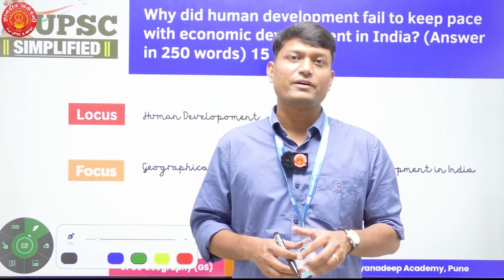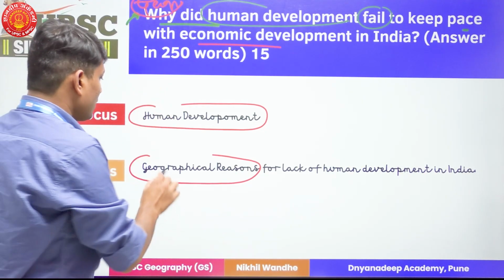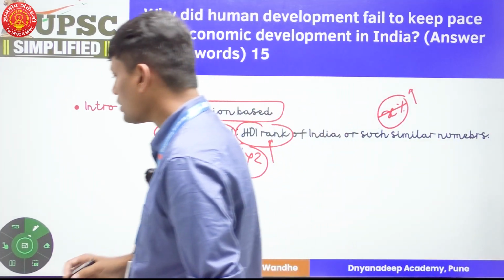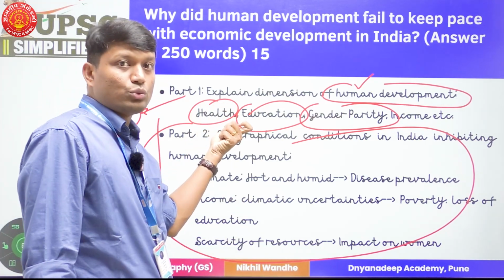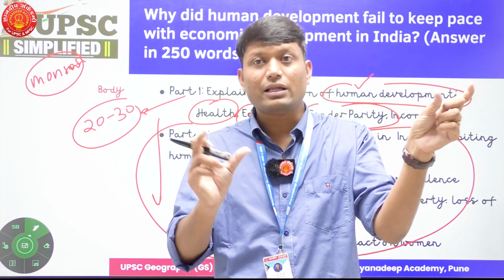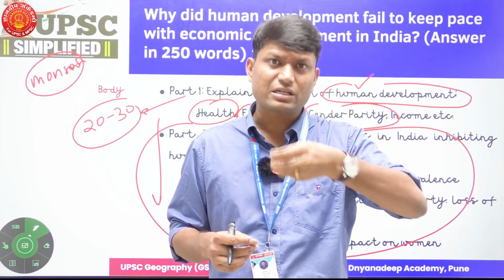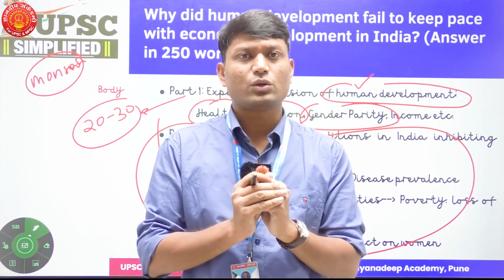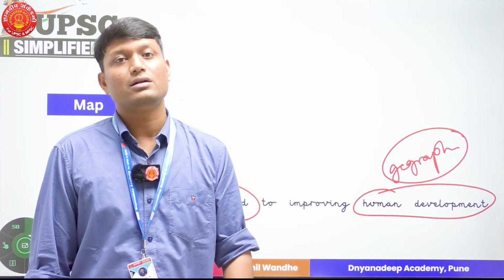UPSC Mains Answer Writing